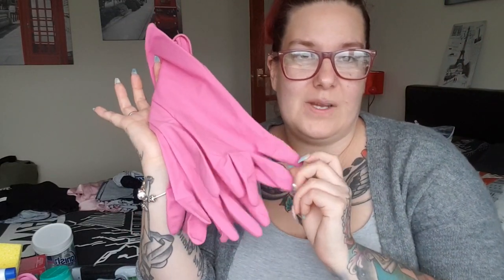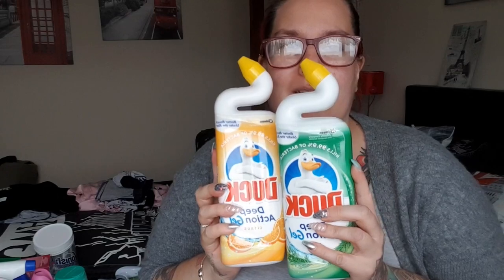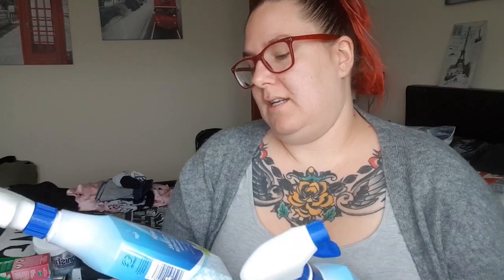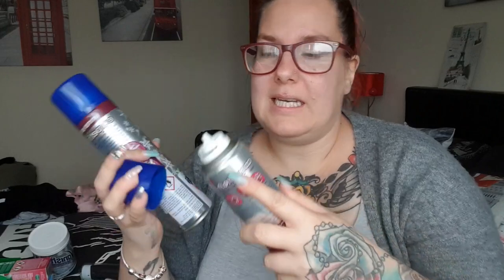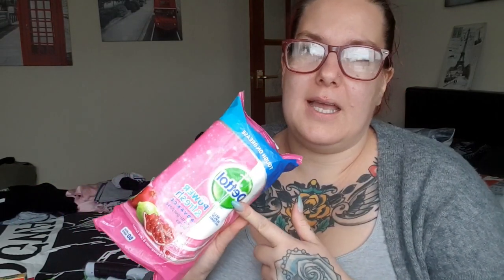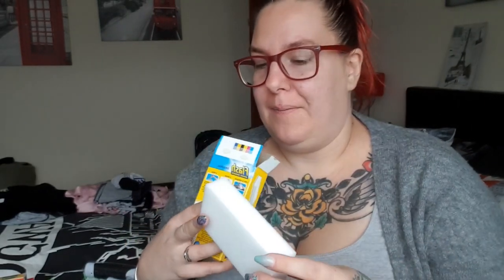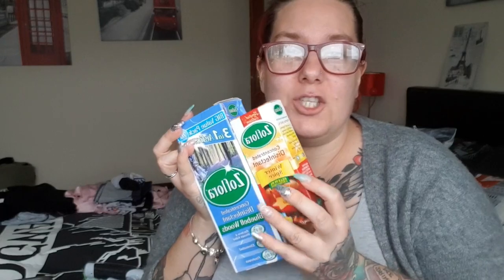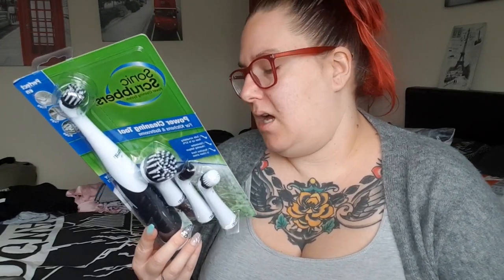Mrs Hinch's cleaning haul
I also have been hinched into the amazing world of cleaning.

Mrs Hinch's Instagram